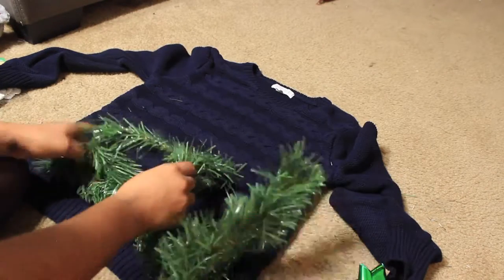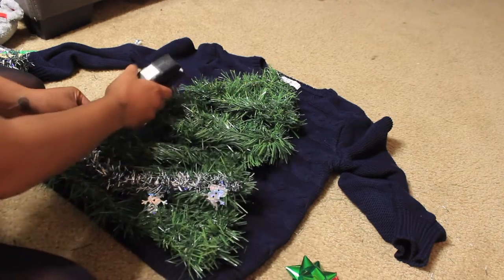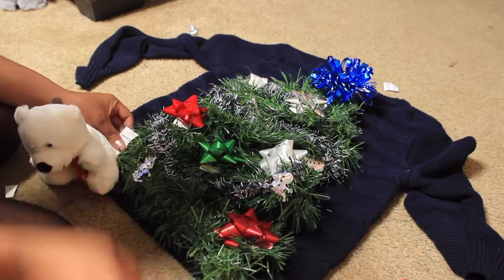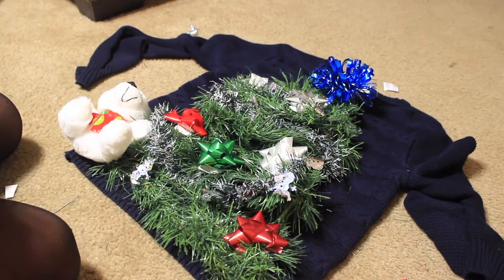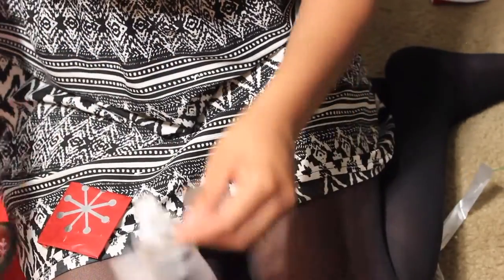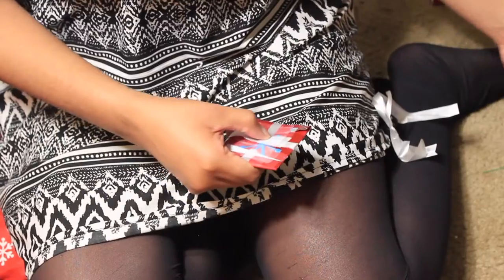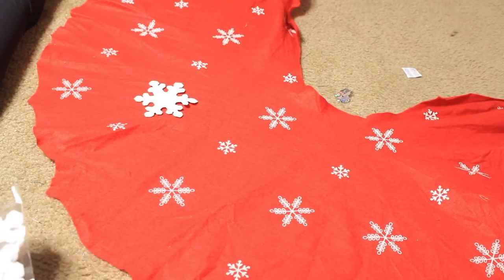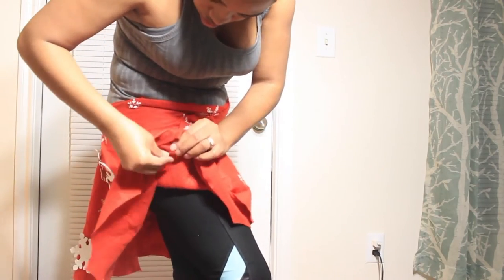DIY Ugly Christmas Sweater!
I am just showing you guys how I achieved my ugly sweater and skirt.

Camera & Editing ↓

Camera: Canon T3i w/ Kit Lense

Music  || Found on Soundcloud